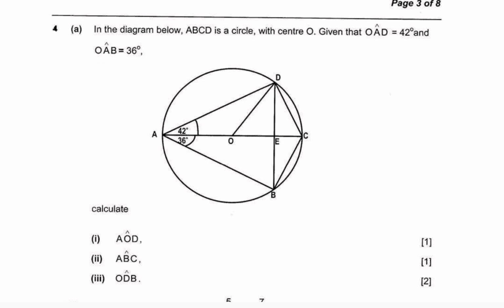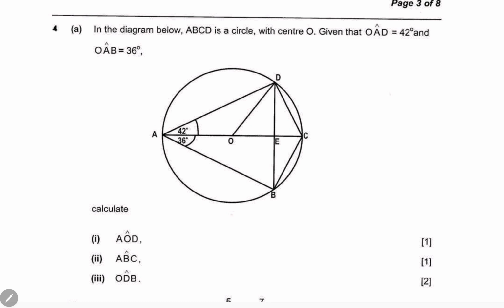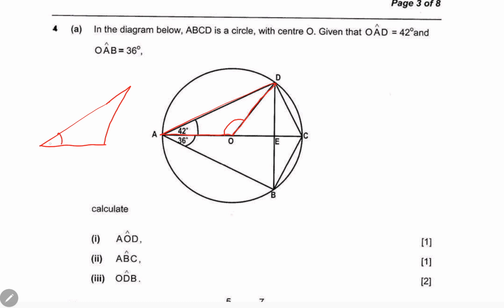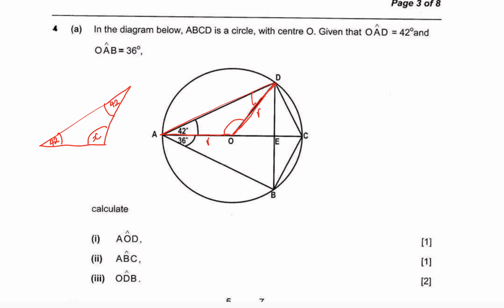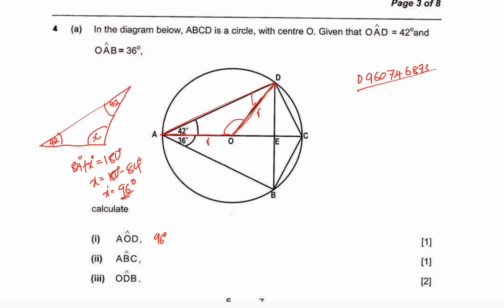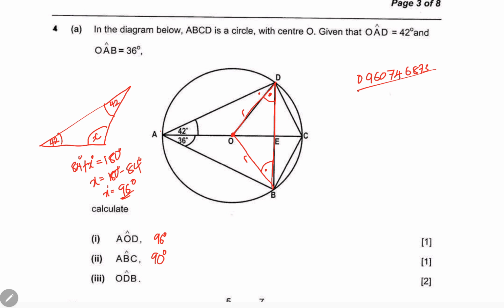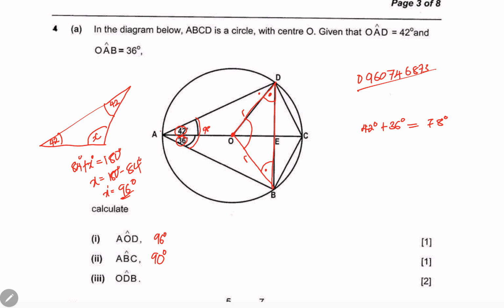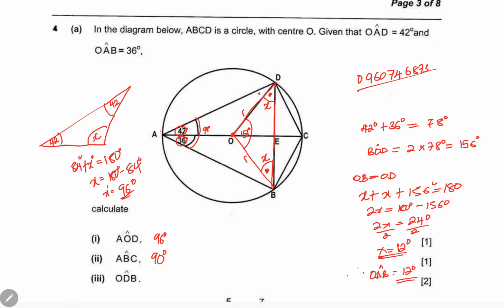Circle Theorems Questions & Answers | Mathematics Exam Revision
Revise Circle Theorems with step-by-step exam-style questions and answers. Learn how to apply the key theorems, solve angle problems, and avoid common mistakes in Geometry. Perfect for O Level, ECZ, IGCSE, and GCE Mathematics exam preparation.